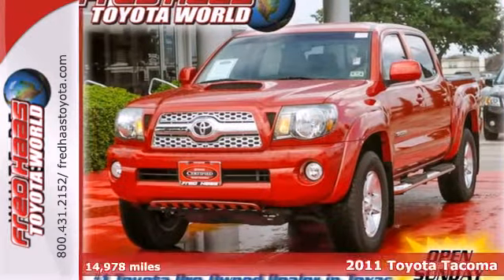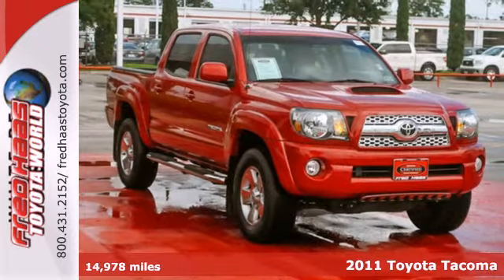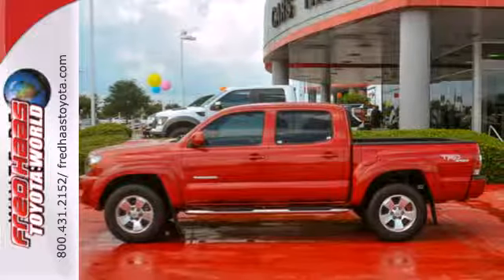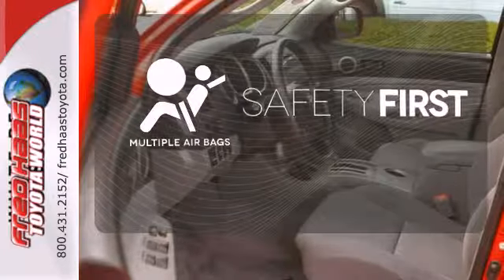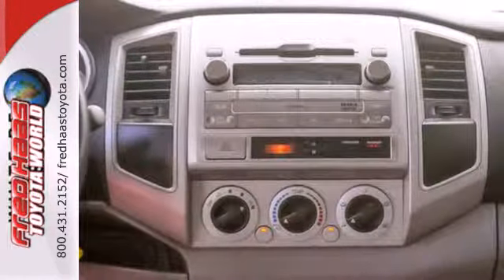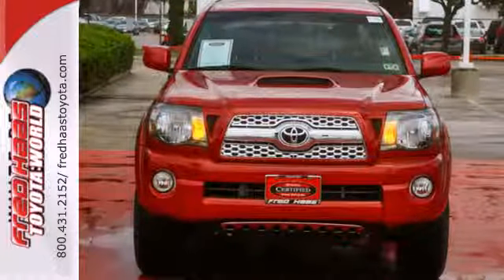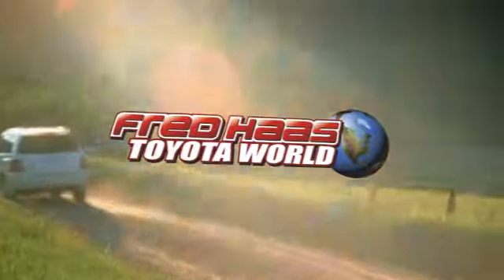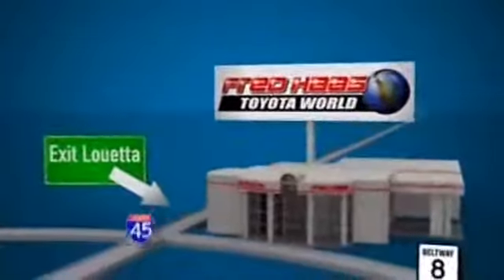2011 Toyota Tacoma Katy Sugarland, TX BX010092T - SOLD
Year: 2011
Make: Toyota
Model: Tacoma
Trim: Truck
Engine: 4.0L 24-valve
Transmission: 5-Speed Automatic
Color: Red
Interior: Gray
Mileage: 14978
Stock #: BX010092T
ONE OWNER. TRD...COMES WITH LIFETIME ENGINE WARRANTY...DEALER MAINTAINED..SERVICE RECORDS AVAILABLE..COMES WITH 2 KEYS 2 REMOTES(if avail.)..VERY NICE..MUST SEE..FREE AND CLEAN CARFAX...IF YOU ARE IN THE MARKET FOR A NICE TOYOTA TACOMA TRD THEN MAKE SURE YOU COME AND SEE THIS ONE BEFORE YOU BUY.. CALL BEFORE YOU COME..BRING YOUR DRIVERS LICENSE AND INSURANCE..BE READY TO BUY..PRICED TO SELL..SEE YOU SOON!

Address:
20400 I-45 North